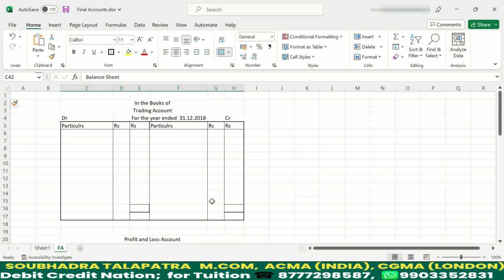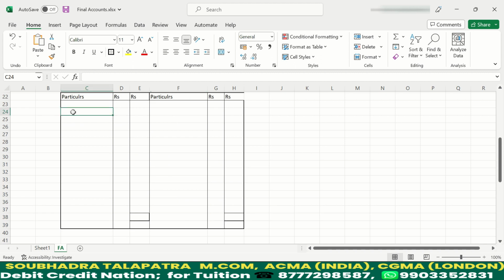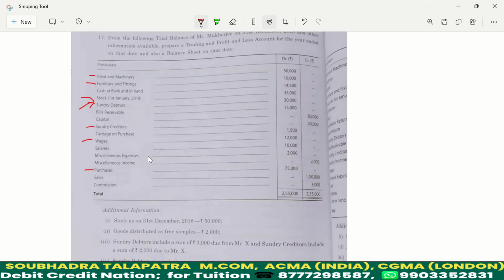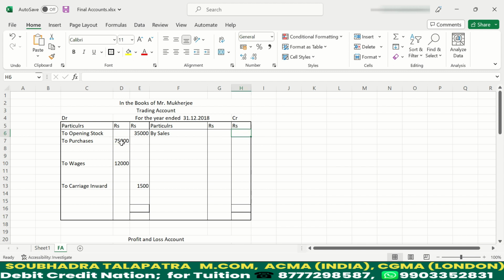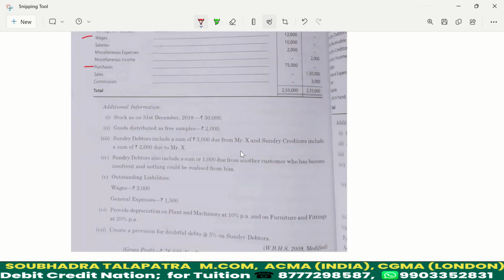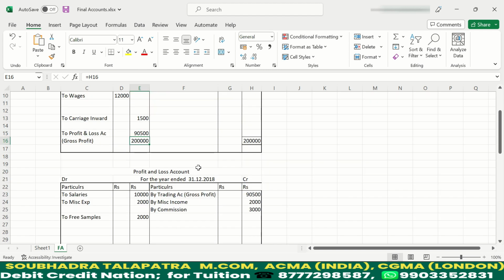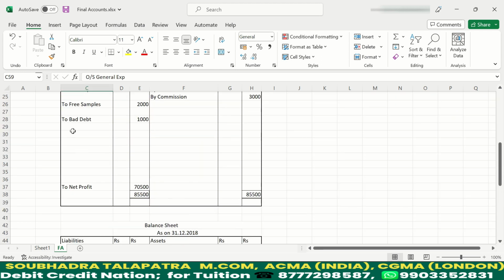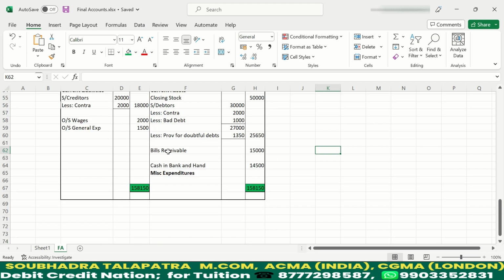Easiest way to solve Final Accounts | Class 11 | Why, When and How of Financial Statement